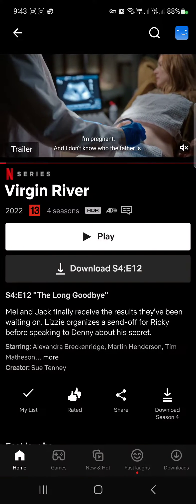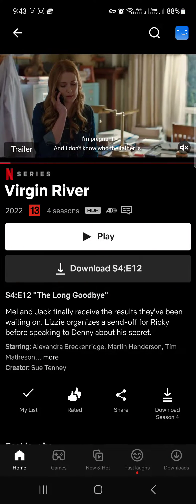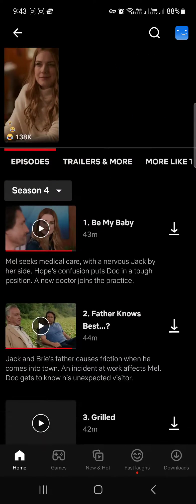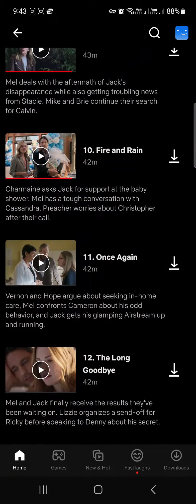Netflix - How to go back and watch a previous episode or season on smartphone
step-by-step demonstration of how to go back and select an episode or season in Netflix.
two ways are demonstrated:
1. when you are watching an episode and want to go back
2. when you open the series in Netflix and want to go back